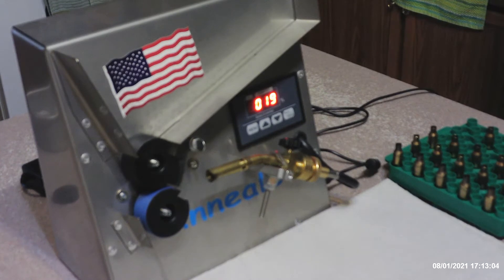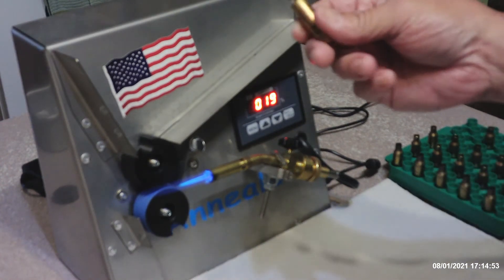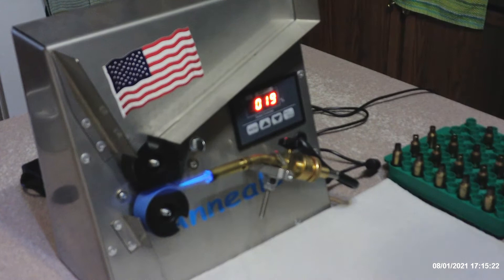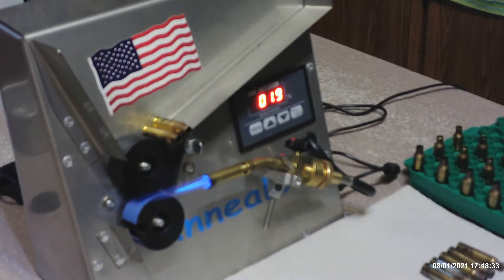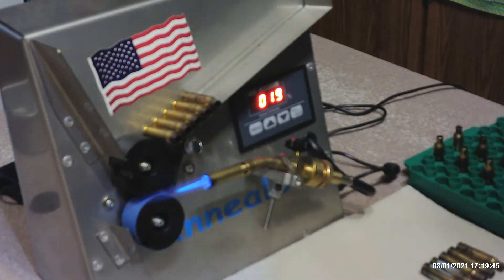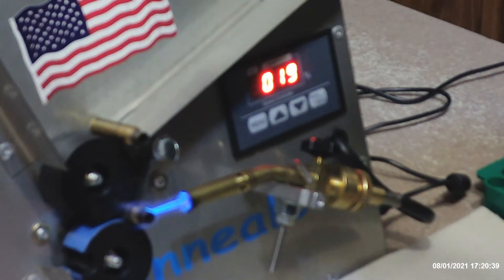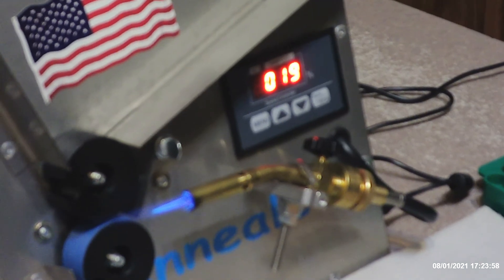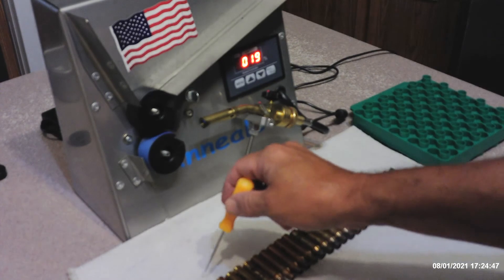Annealeez 2.0 08/01/2021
Dale showing his method of annealing on his Annealeez 2.0.
I use the glow method and follow up with a test case with
399*C / 750*F Tempilaq. I'm annealing Lapua SRP cases.